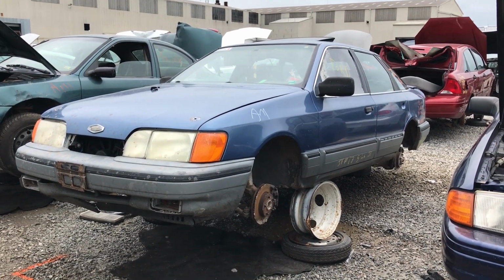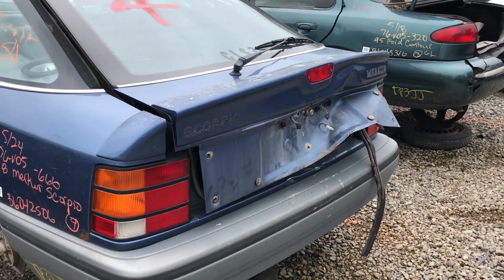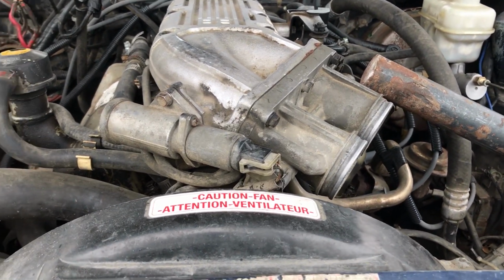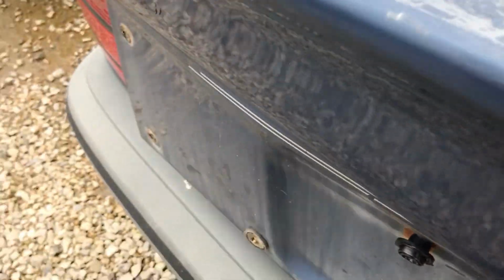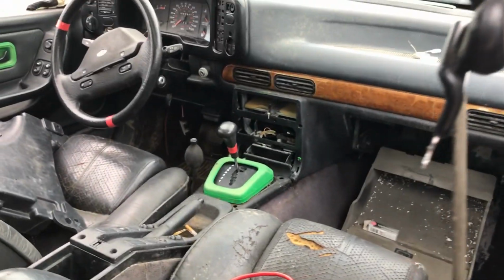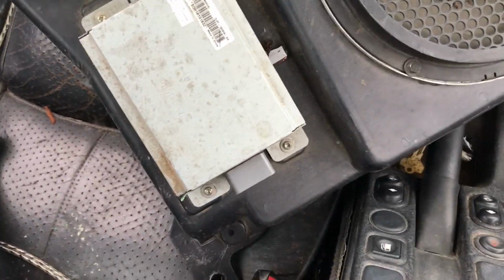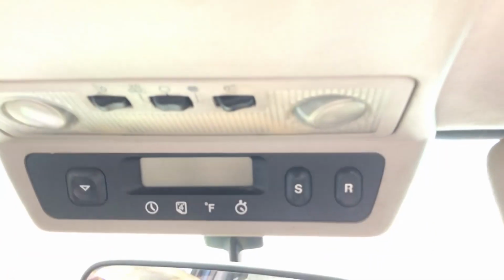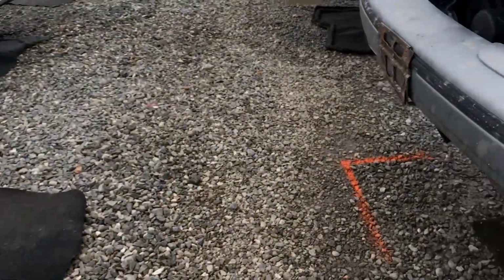Junkyard Finds: Merkur Scorpio (RARE FIND) | Mesquite Automotive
A rare Merkur Scorpio I found in a local yard. These cars weren't very popular and this is the first one I've found in junkyards.

Please like Mesquite Automotive on facebook!